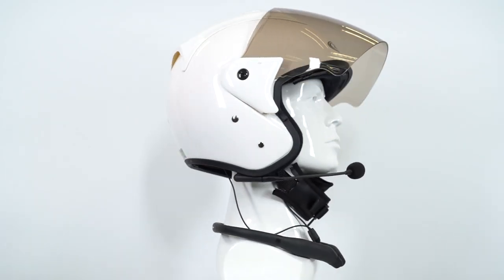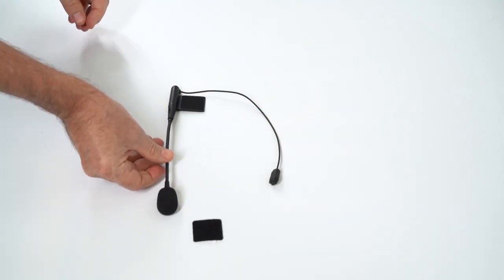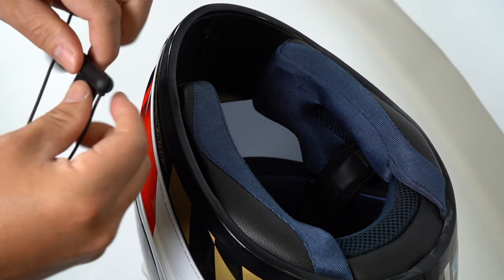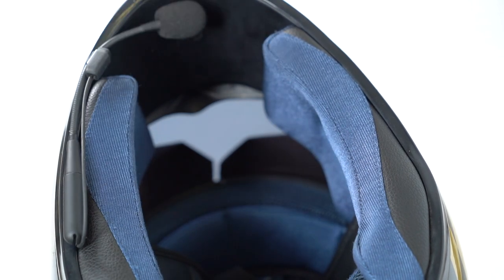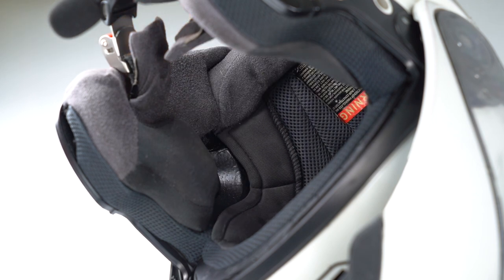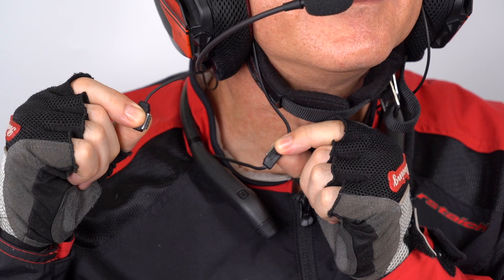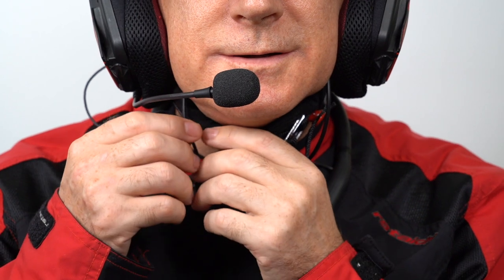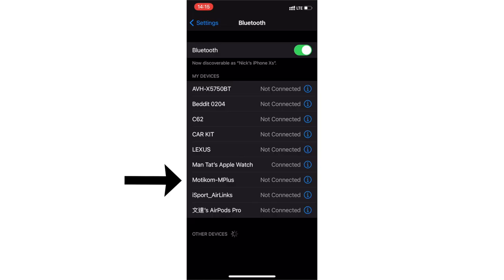Motikom MPlus – Boom Mic Installation and Connection | Wearing Your MPlus & Your Helmet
In this video,  we will show you how to install the Boom Mic to your helmet and the proper way to wear MPlus and your helmet together.